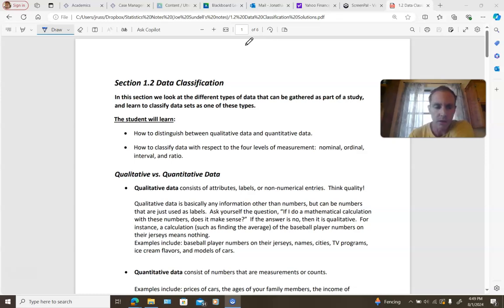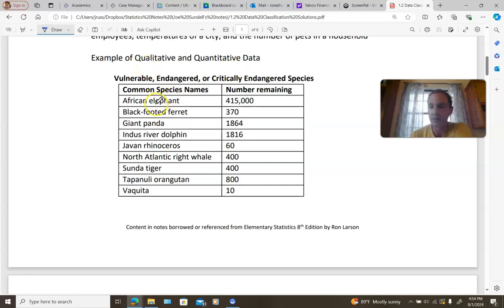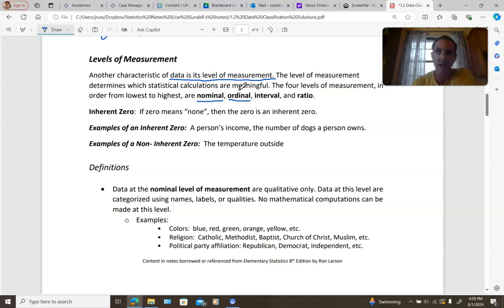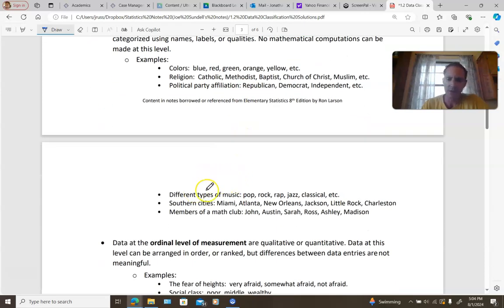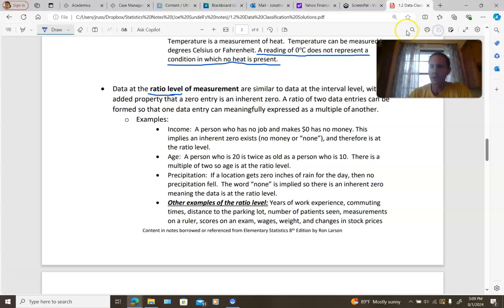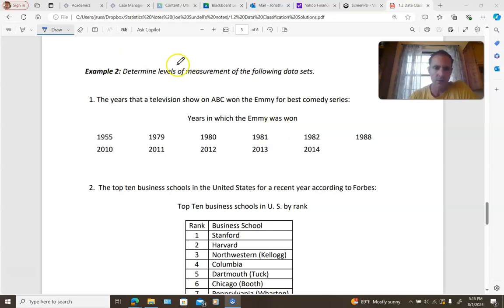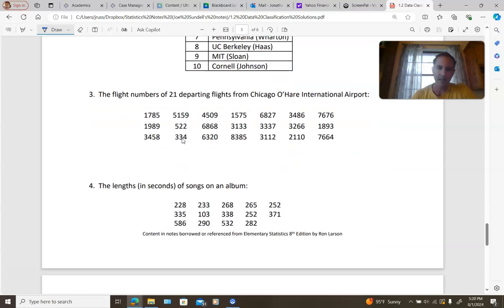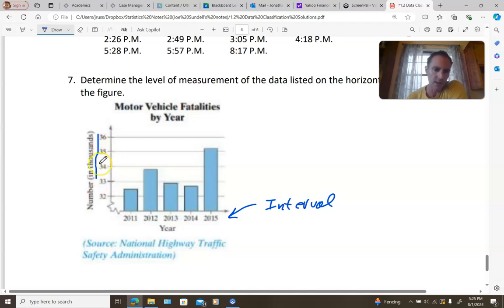1.2 Data Classification